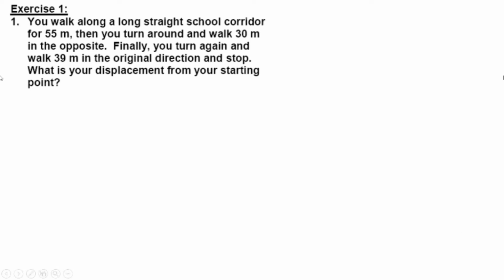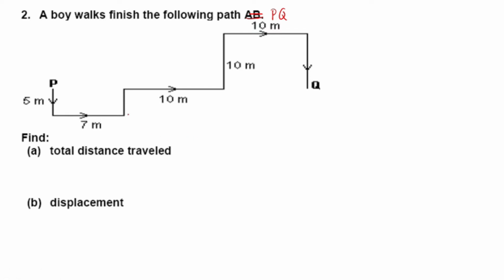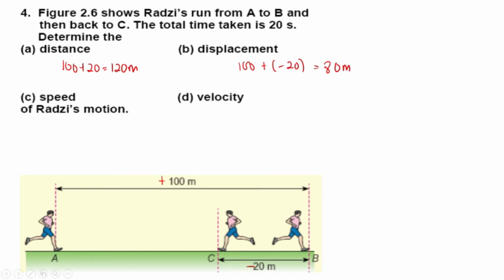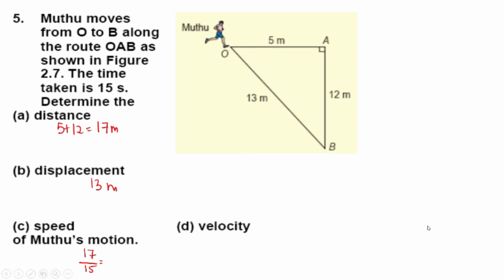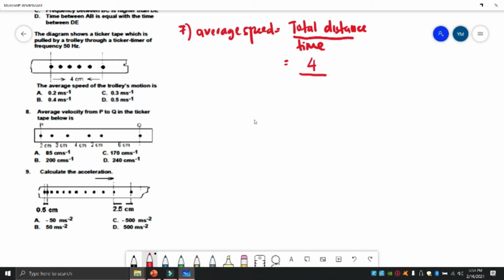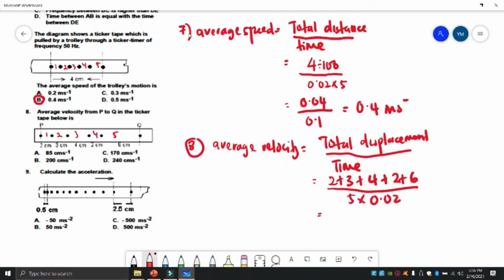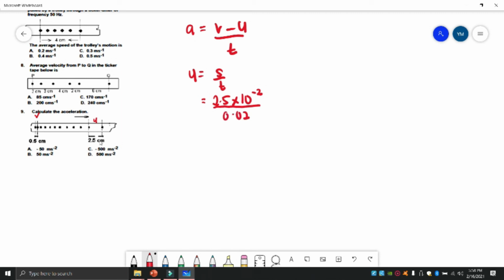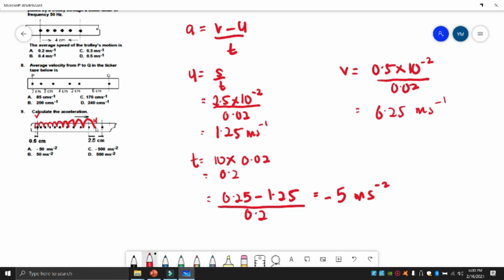physics exercise discussion form 4